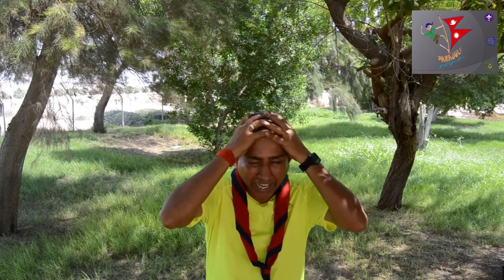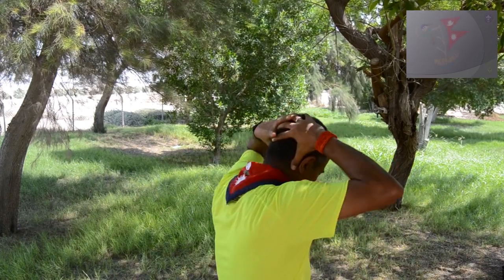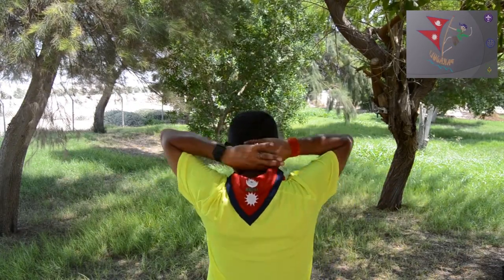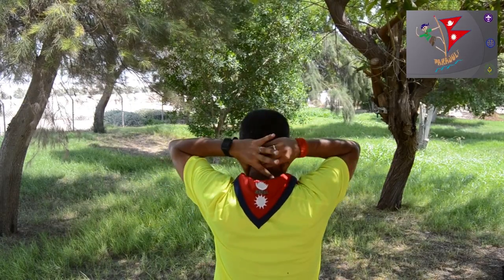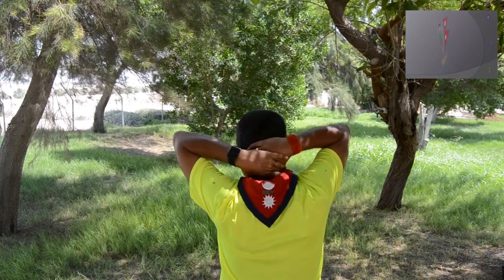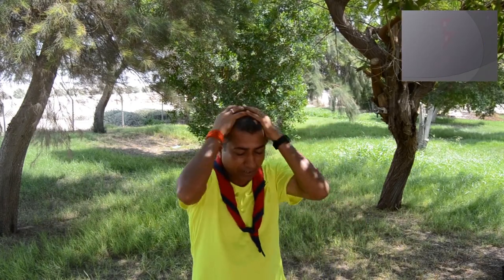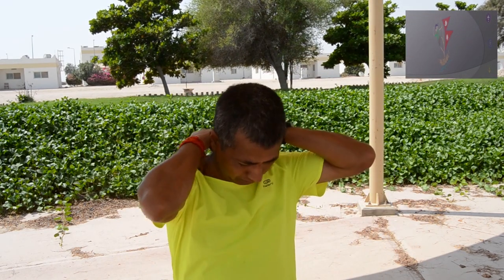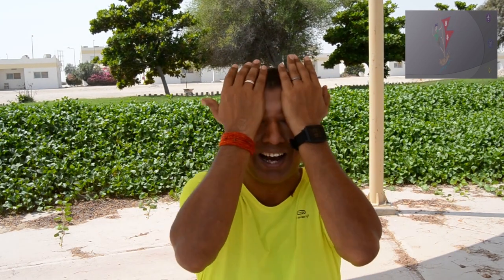How Scouts Keep Themselves Healthy through BP Six Exercise - 1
The following are the information on BP SIX EXERCISE 1...
                                                                                  English :
1. For the Head:

Rub the head and face, firmly over several times with the palms and fingers of both hands. Thumb the muscles of the neck and throat.

When we rub our hands they become warm Why?
If you rub your hands together for several seconds, you'll notice that your hands feel warm. That warmth is caused by a force called friction

What is it called when you rub your hands together?
COMMON If someone is rubbing their hands or rubbing their hands together, they are very pleased or excited about something

What energy transformation occurs when you rub your hands together?
When you rub your hands together, there is skin friction, converting the kinetic energy when you rub your hands to heat energy which is transferred to your hands, keeping them warm. Potential energy to mechanical energy to heat energy

When do we rub hands general in common ?
When we feel cold we rub our hands.

Is rubbing hands a therapy ?:
Rubbing Hands known as Palm therapy too..
Palmtherapy works by stimulating lines and areas in the palms of the hands. These areas are supposed to have a link to the brain.
 Palmtherapy is supposed to relax you in minutes and can be done anywhere at anytime.

Palm therapy is the art and science of enhancing optimum potential, self-growth, fulfillment and success in all aspects of life through the stimulation of specific areas and lines in the hands which represent the energy pathways of various characteristics of the personality and brain/mind activities.

Benefits of rubbing hands (palms of hand and fingers)

- stimulation apparently bypasses the cognitive mind’s critique and disapproval for new changes in thinking and behavior patterns.
- it leads to rapid corresponding changes in mood, behavior and thinking patterns, as well as potential, talents, personality in one’s life.
- For phobias, anger, or grief it may take as little as 5 to 20 minutes to feel the change
- pain relief and involve endorphines.
-  brain mapping reveals that the human hand, although relatively only a small section of the body, has a large area of representation in the cerebral cortex (the cortex is commonly described as composed of three parts: sensory, motor, and association areas) , both in the motor and sensory sections. This means that your hands, including your fingers, can perceive an enormous amount of information to and from your brain.
- instant relaxation, mental alertness, vitality, concentration, memory, talents, planning, decision-making.

                                                                                 Nepali :
Deubai haath ko haatkela ra aaulaharu ley  aafno tauko, aakha, anuhaar, ghichro ra ghateema besari malney. Ghardan ra gala lai budi aula ko shahayataley malney.
Yo prakriya dherai palta dohorahuney.